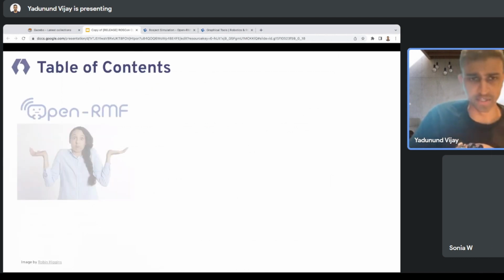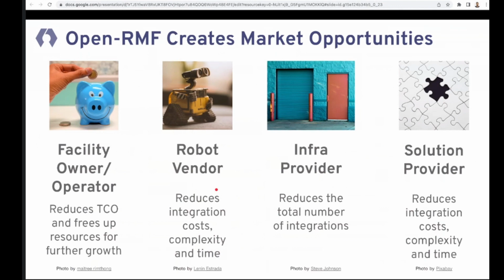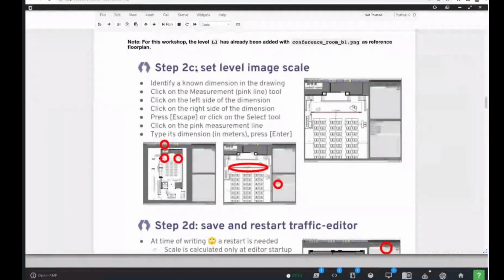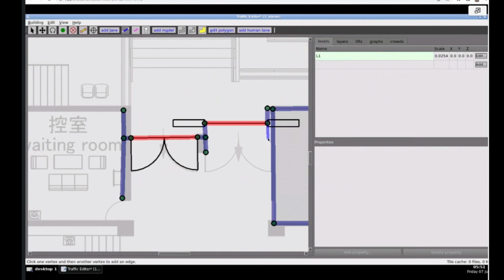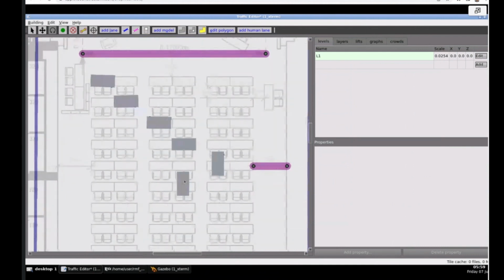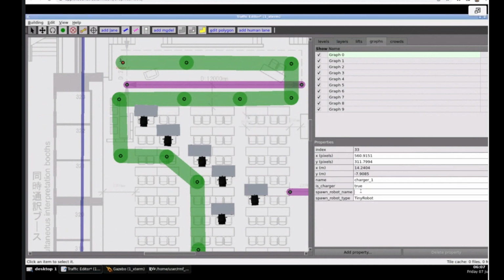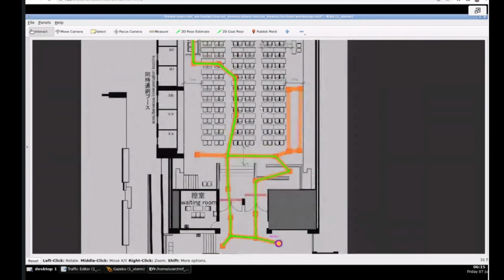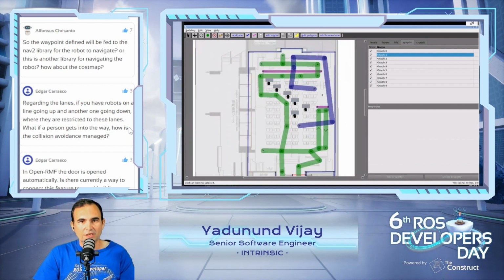Building Multi-Fleet Simulations with Open-RMF | Yadunund Vijay | ROS Developers Day 2023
Speaker: Yadunund Vijay, One of the main Open-RMF Developers
Open Robotics (Intrinsic)
ROS Developers Day is a Practice-Based Virtual Conference on ROS Robot Programming.